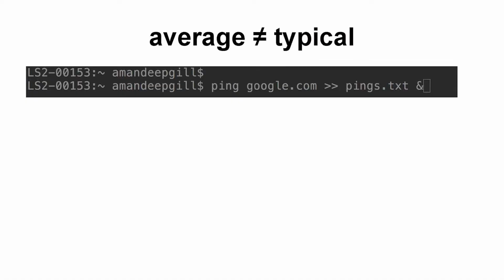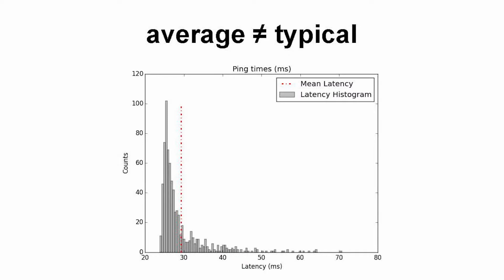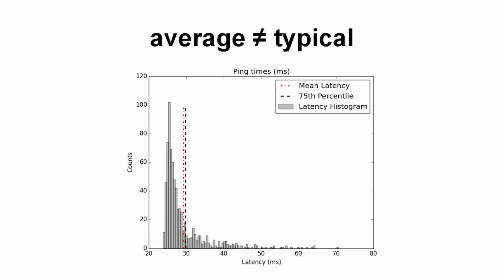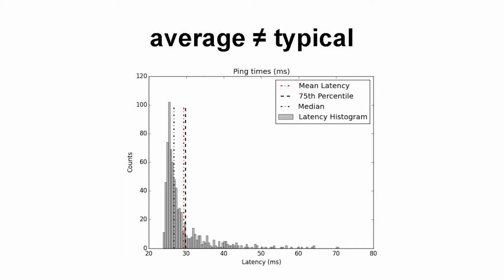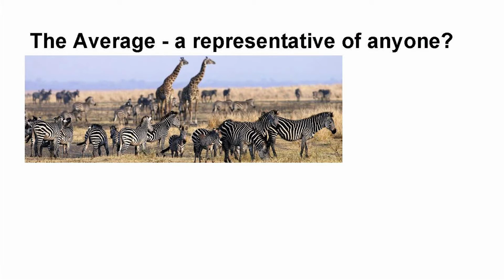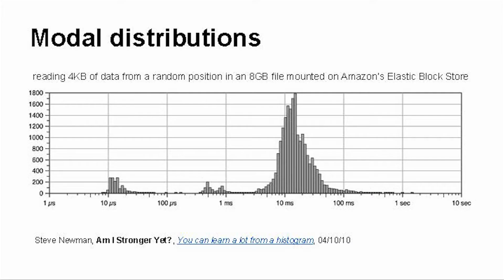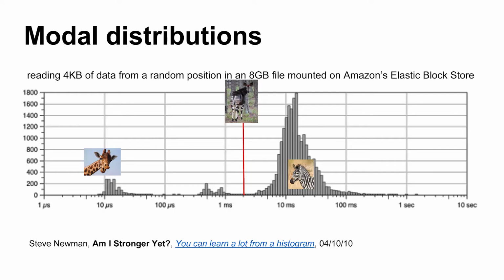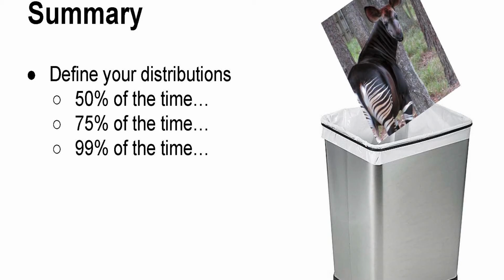Amandeep Gill: The Average Performance - An Almost Completely Useless Metric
At Women Techmaker by GDG Boulder on 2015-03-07